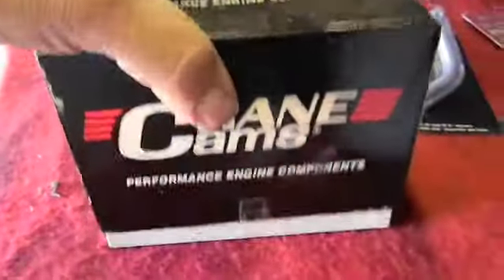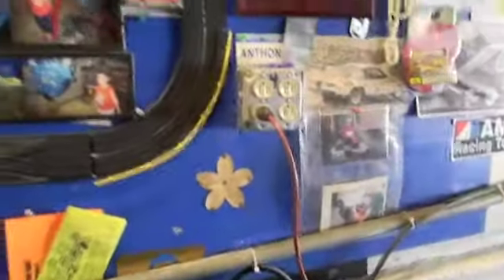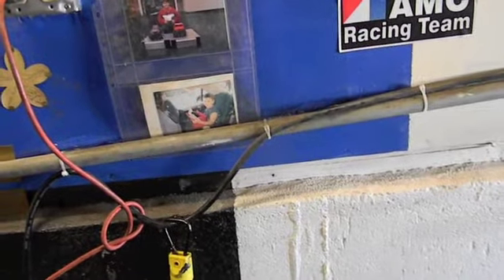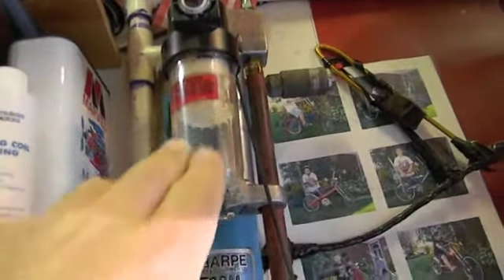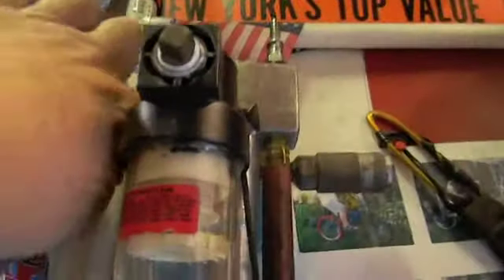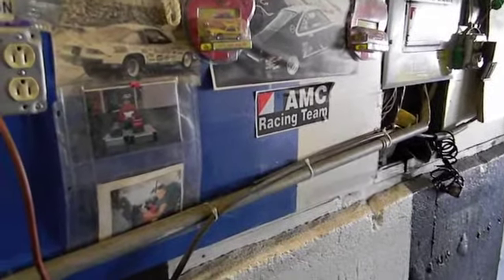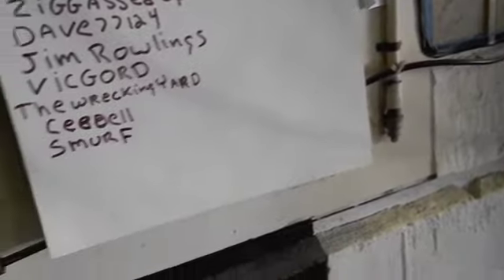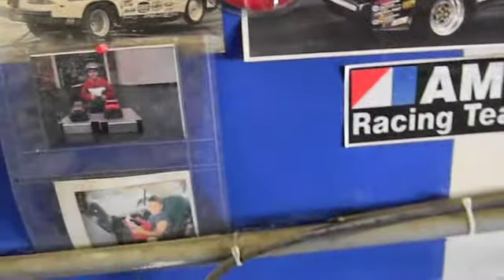Air Line Talk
Garage Gang
Little Guy`s Garage
Rusty Nut`s Car Club
Strtrodder100